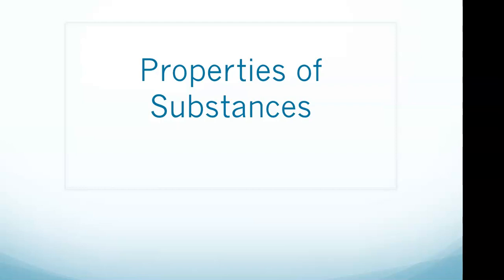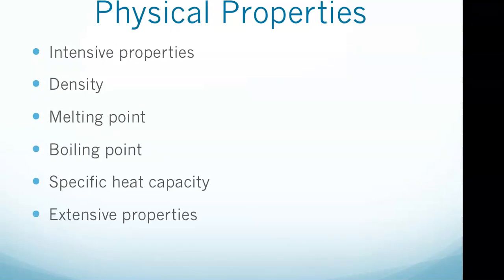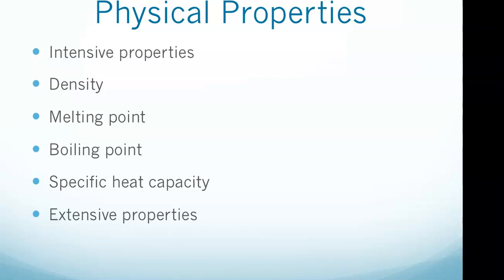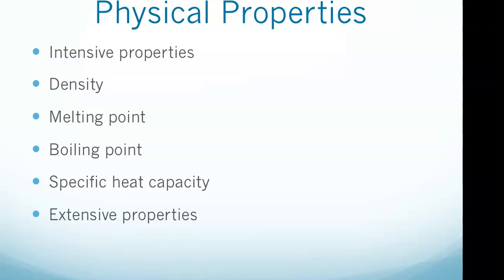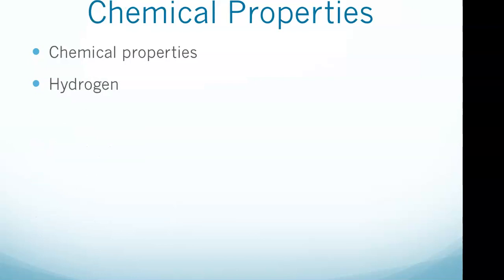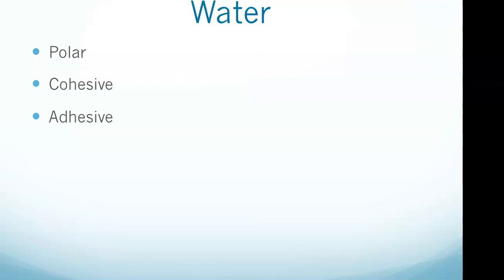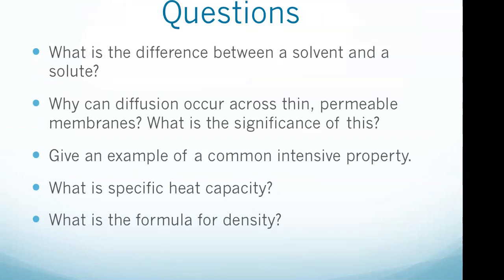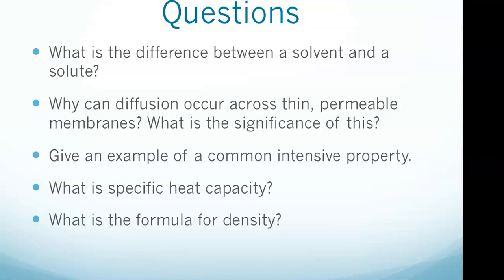HESI A2: Properties of Substances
• What is the difference between a solvent and a solute?
• Why can diffusion occur across thin, permeable membranes? What is the significance of this?
• Give an example of a common intensive property.
• What is specific heat capacity?
• What is the formula for density?

Intro
A substance is physical matter that has uniform properties.

A mixture is matter that is composed of more than one substance.

When one substance is dissolved into another, the result is a solution.

The substance into which another is dissolved is the solvent.

The substance that is being dissolved is the solute.

Physical Properties
Physical properties can be easily observed. Examples include the color or shape of a substance.

Physical properties that do not depend on the amount of a substance are intensive prosperities.

Density is a common intensive property. Density = mass/volume.

Melting point, boiling point, and specific heat capacity are all intensive properties.

Melting point is the temperature at which a substance changes from a solid to a liquid.

Boiling point is the temperature at which a substance changes from a liquid to a gas.

Specific heat capacity is the amount of energy required to change the temperature of one gram of a substance by one degree Celsius.

Extensive properties depend on the amount of matter being measured.

Chemical Properties
Chemical properties involve a change from one substance to another.

Hydrogen is the most abundant chemical substance in the universe.

Water
Water makes up about 60% of the human body. Water is a major component of blood. Water carries nutrients and oxygen to cells and takes waste products away from cells. Water is needed to digest food properly and is also required for temperature regulation.

A water molecule (two hydrogen atoms and one oxygen atom) is polar. Since polar molecules are attracted to each other, water is cohesive. This means it holds together very well. Consequently, water does not require much energy to be pumped from one place to another. Water is also adhesive because the polar molecules of other substances in water are attracted to water molecules.

Diffusion involves movement of the solute from areas of higher to lower concentrations, it results in substances eventually becoming evenly distributed, and the process can occur across thin, permeable membranes because individual molecules are small enough to pass through.

Facilitated diffusion occurs when specific molecules are transported by a specific carrier protein.

Osmosis involves movement of the solvent from low to high concentration. Osmosis is a specific type of diffusion, it involves migration of the solvent rather than the solute, and it is a process utilized by the kidneys to maintain proper water balance.

Equilibrium
When forward and reverse chemical reactions take place at the same rate, the chemical reaction has achieved equilibrium. This means that concentrations of products and reactants do not change over time.

Activation energy is the amount of energy needed to get a reaction going. Starting a fire would be an example of activation energy.

An endothermic reaction is any chemical reaction that absorbs heat from its environment. Baking bread or an egg solidifying are common examples.

An exothermic reaction involves the energy usually being transferred as heat energy, causing the reaction mixture and its surroundings to become hotter. A burning candle would be a good example of an exothermic reaction.